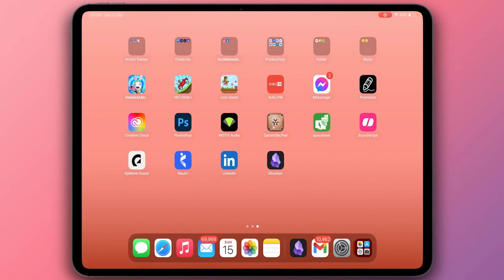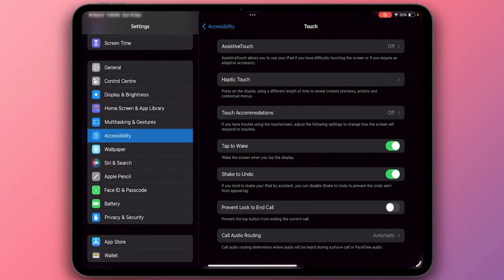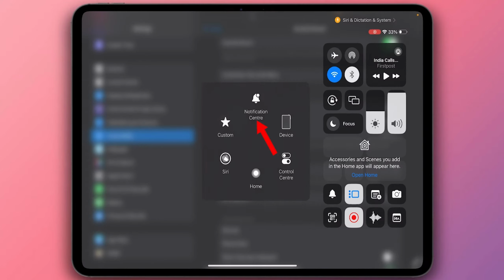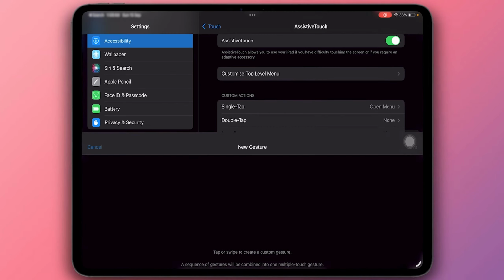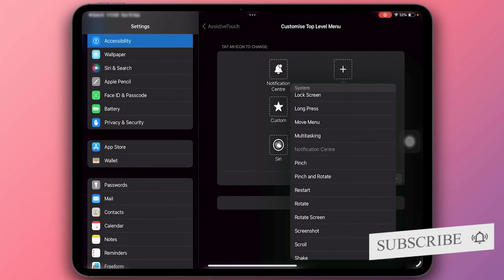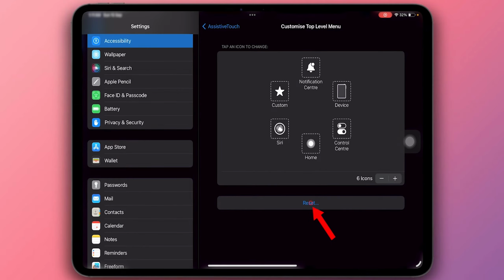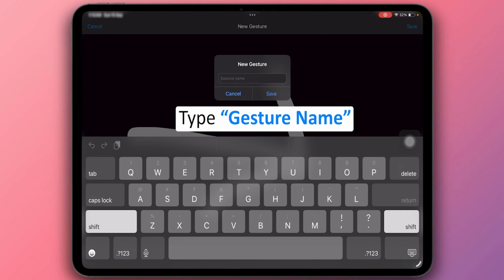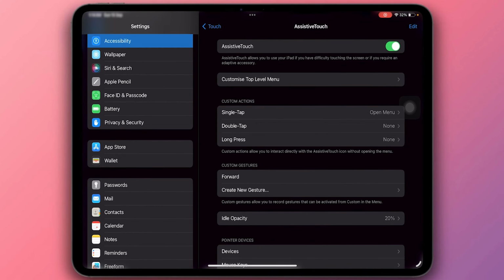How to Use Assistive Touch on iPad | Customize and Enable Assistive touch for Easier Navigation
In this video, I’ll show you how to enable, disable, and fully customize Assistive Touch on your iPad to make your device more accessible and efficient. Whether you want to create custom shortcuts, set up advanced gestures, or just have an easier way to navigate, this tutorial covers it all!

📌Timestamps📌
00:00 Intro to Assistive Touch
00:39 How to Enable Assistive Touch
01:12 Exploring Assistive Touch Features
01:25 How to Customize Assistive Touch Shortcuts
02:18 Advanced Customization: Gestures & Transparency
02:49 How to Disable Assistive Touch
03:04 Final Thoughts and Outro